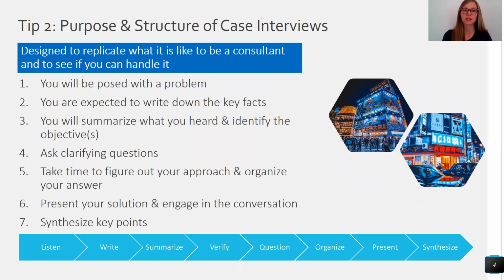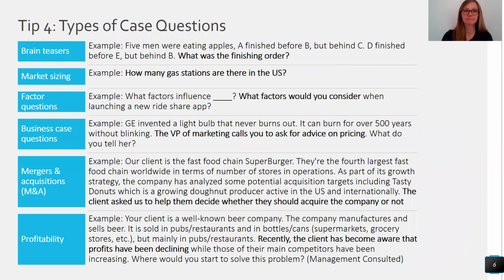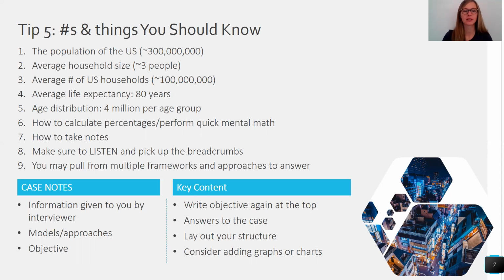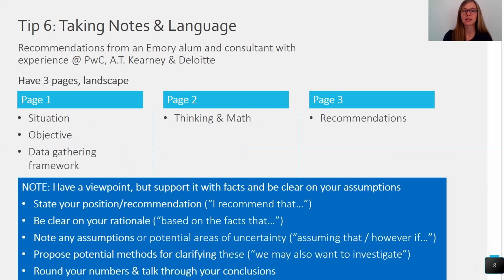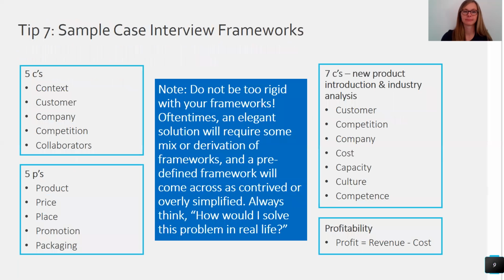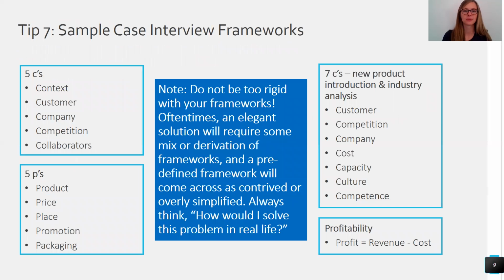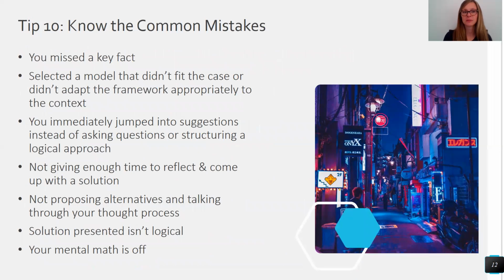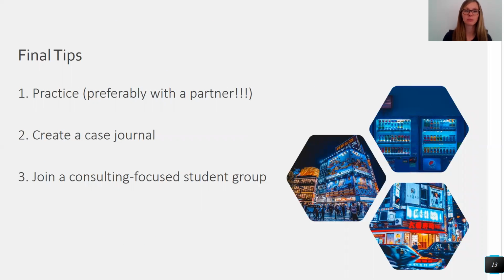Ace the Case Interview: 10 Tips in 10 Minutes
This presentation goes over the basics of case interviews and shares top resources to help you prepare for future consulting case interviews.

Emory College students - call to schedule a time to speak with your Career Counselor to get even more tips & career help!

Presenter:
Laura Garcia is the Associate Director for Recruiting and External Relations at the Emory University Career Center where she acts as a bridge between students actively seeking employment and employers who are interested in hiring Emory students. She has worked in career services for over 10 years coaching students in their job search and working with employers from a variety of industries.